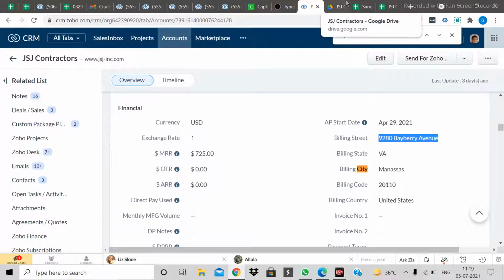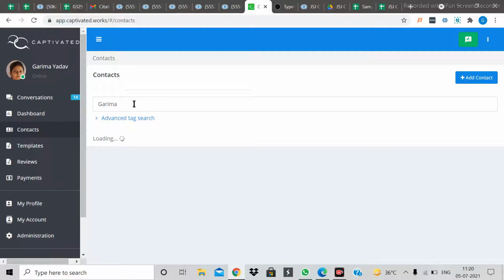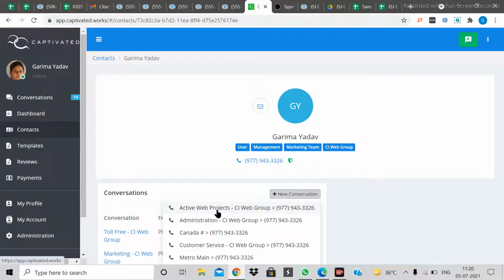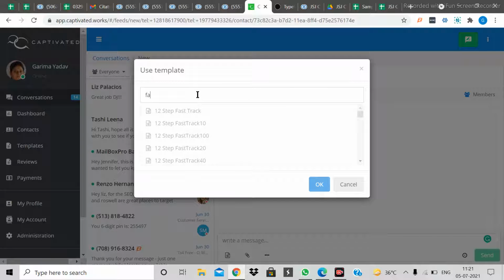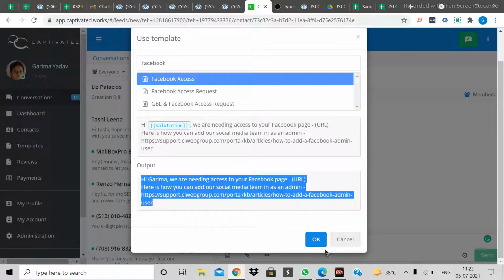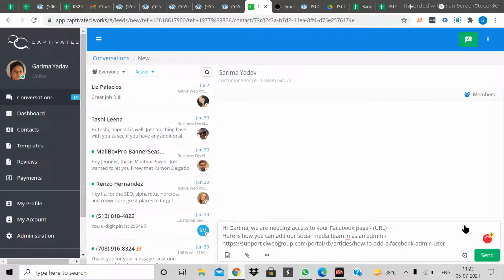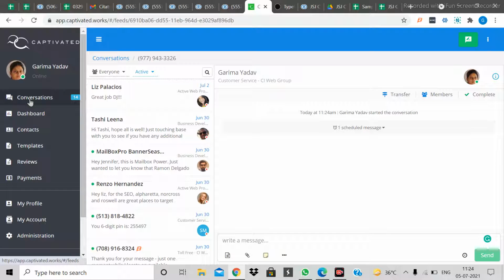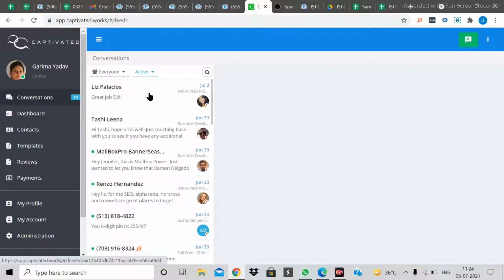Captivate - How to Schedule Texts